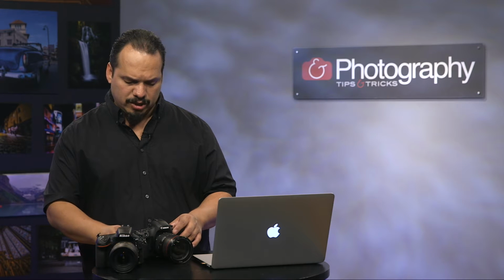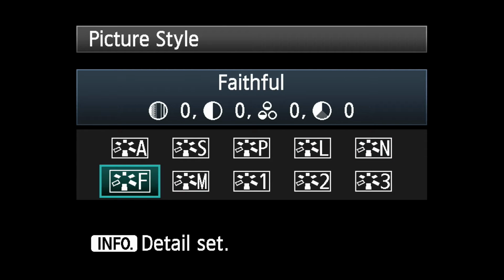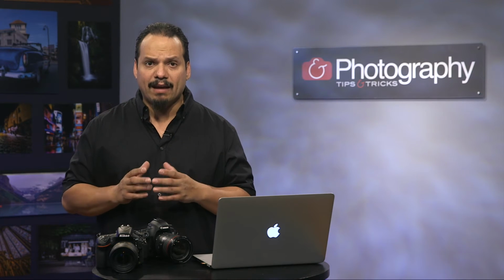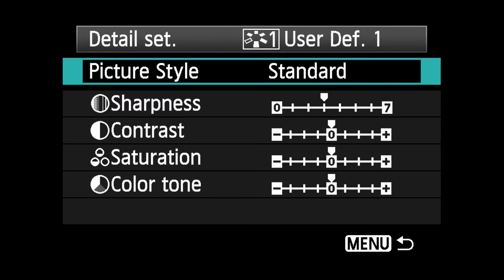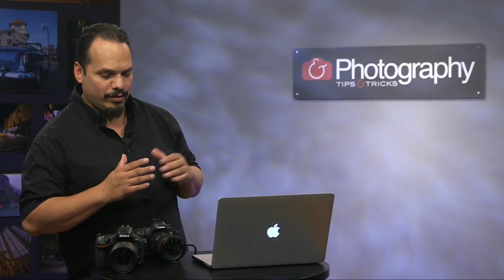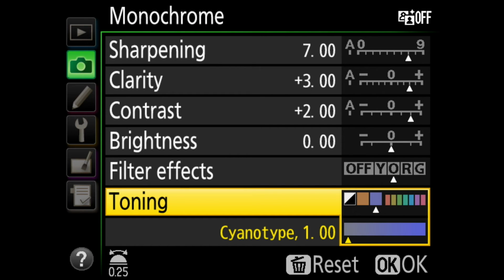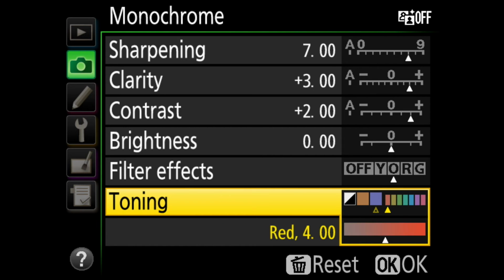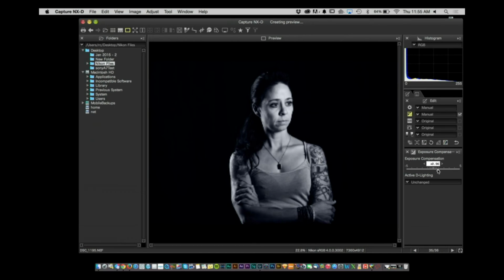Photography Tips & Tricks: In Camera Presets and Kids Photography Tips – Episode 86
In this weeks episode, RC has a tip on changing presets within a Canon or Nikon camera. Also, RC has some tips on shooting kids photography, certain iso's, and shutter speeds to shoot at in order to get that shot in focus. He also talks about using misdirection as a way to get that perfect expression.